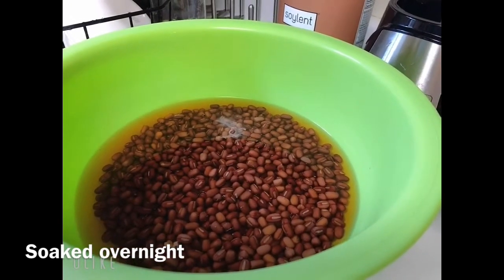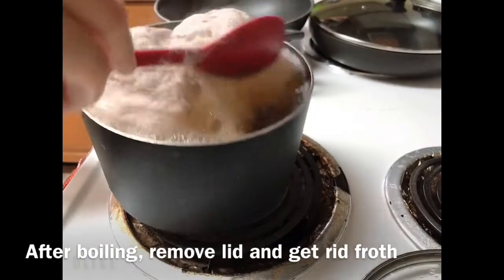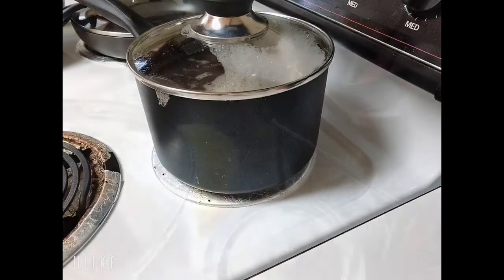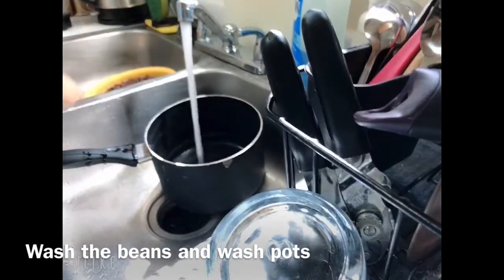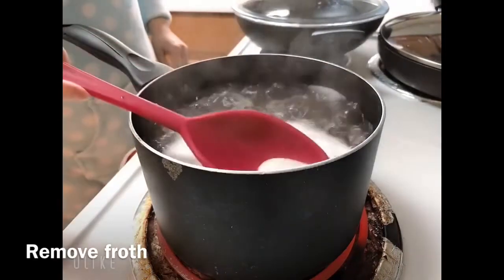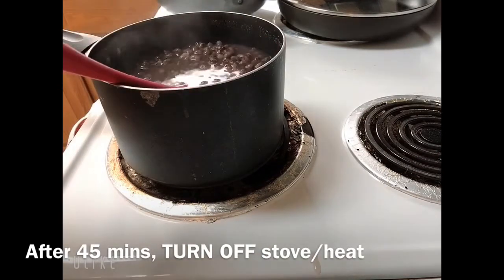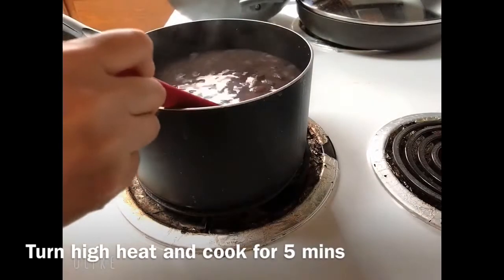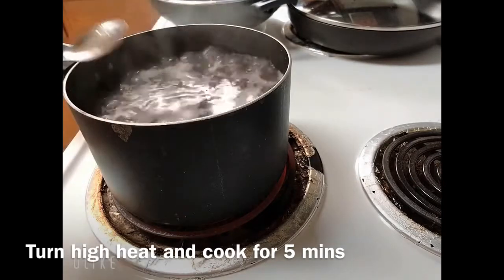Confinement Food - Red Bean with Red Sugar 【做菜#4】For post pregnancy or for miscarriage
For post pregnancy or for miscarriage!

Raw Materials: Red beans and Red Sugar

Cooking instructions:
1. Soak beans overnight
2. Put beans into pot and begin to cook
3. After boiling, remove froth
4. After remove froth, turn off heat and cover lids for 30 mins
5. After 30 mins, get rid of water and wash beans
6. Cook beans again into clean pot
7. After boiling and remove froth.  And continue to cook 45 mins with Low heat
8. After 45 mins, turn off heat
9.  Add one cup of red sugar and little salt
10.  Turn heat for 5 mins to cook, then DONE!